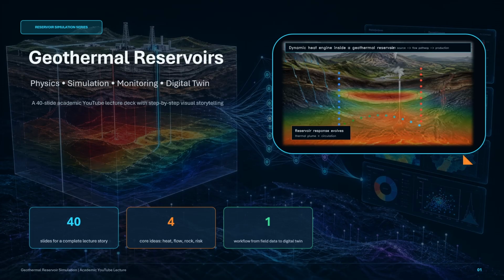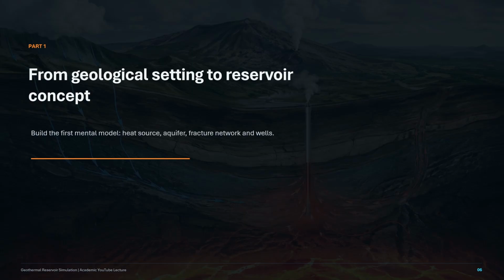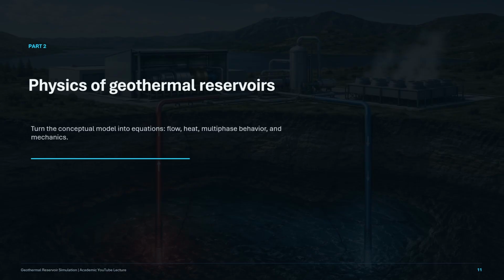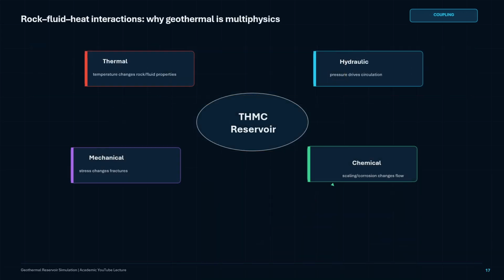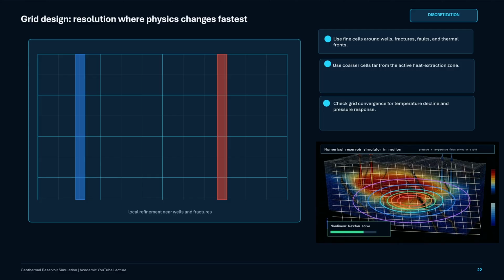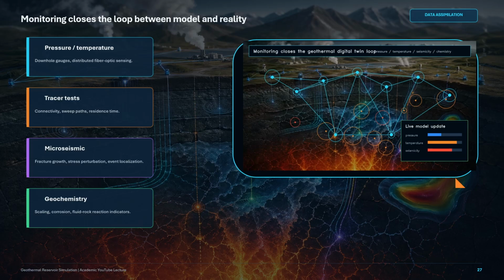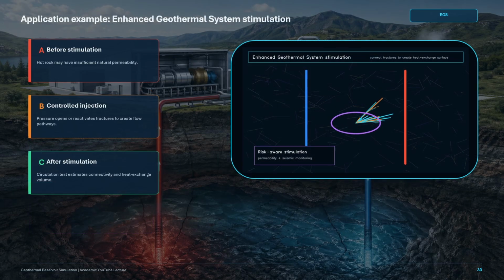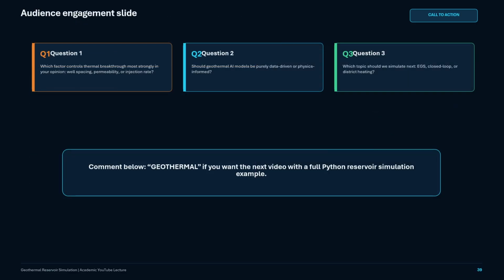Day 3-Geothermal Reservoirs Explained: Physics, Simulation, Monitoring & Digital Twin Technology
Discover how geothermal reservoirs can provide clean and sustainable energy by using heat stored deep within the Earth. In this video, we explore the key scientific and engineering concepts behind geothermal reservoir systems, including subsurface physics, fluid flow, heat transfer, reservoir simulation, monitoring technologies, and digital twin development.

This lecture introduces how engineers and researchers model geothermal reservoirs to understand pressure, temperature, permeability, fracture networks, and fluid circulation. We also discuss how numerical simulation and real-time monitoring can help optimize geothermal energy production, reduce uncertainty, and improve long-term reservoir performance.

The video is designed for students, researchers, engineers, and anyone interested in geothermal energy, reservoir engineering, subsurface simulation, and sustainable energy technologies.

Topics covered:

Geothermal reservoir physics
Heat and fluid flow in porous and fractured rocks
Reservoir simulation and prediction
Monitoring pressure, temperature, and subsurface changes
Digital twin technology for geothermal systems
Future opportunities for clean energy development

Geothermal energy is one of the most promising solutions for the global energy transition, and advanced simulation plus digital twin technology can help unlock its full potential.